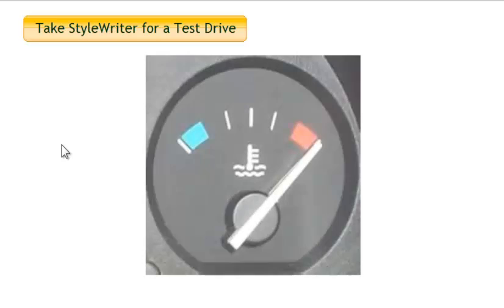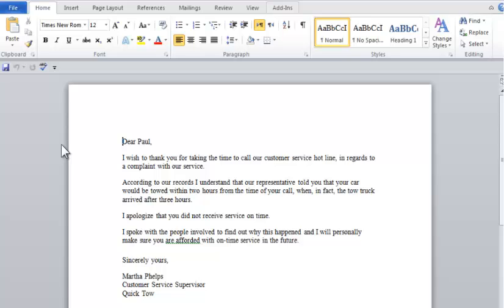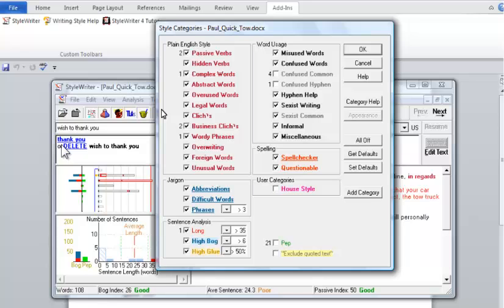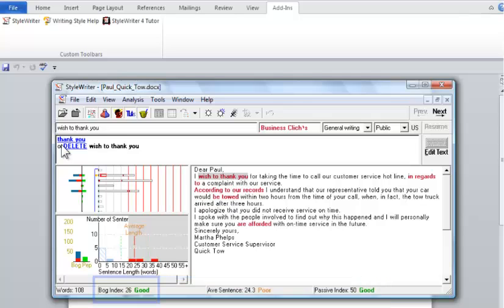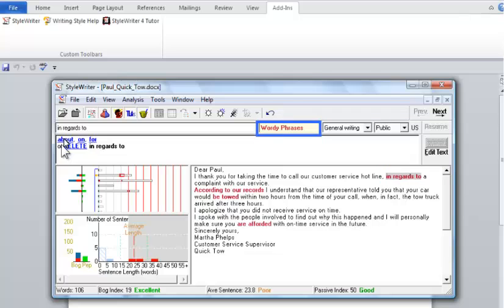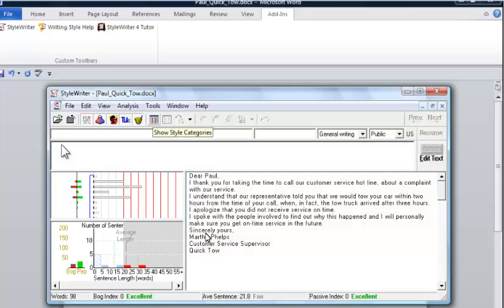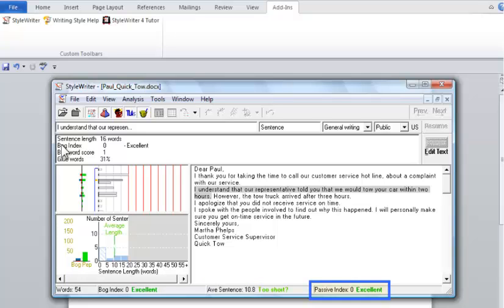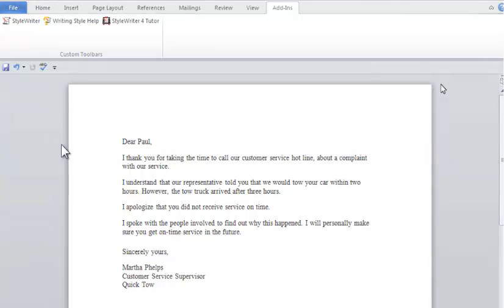StyleWriter 4 Download -- Test Drive TODAY!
A couple of robots (don't you love text-to-speech?) show how to use the StyleWriter 4 download. And then -- against all odds -- fall in love!

1:07 Letter of apology -- BEFORE StyleWriter edit

2:22 How to set up StyleWriter

5:25 How to edit with StyleWriter

9:00 Letter of apology -- AFTER StyleWriter edit

10:08 Wanna go for a cup of coffee...